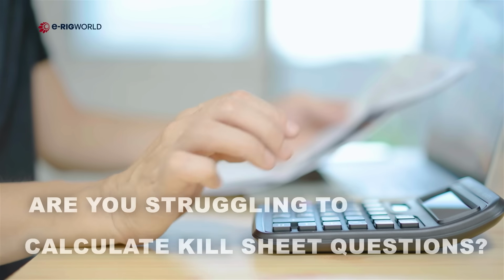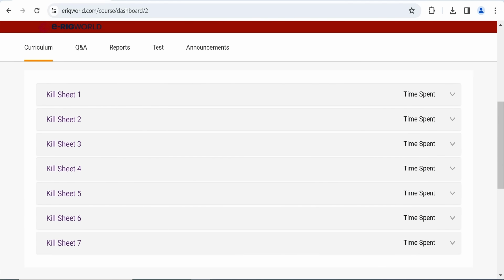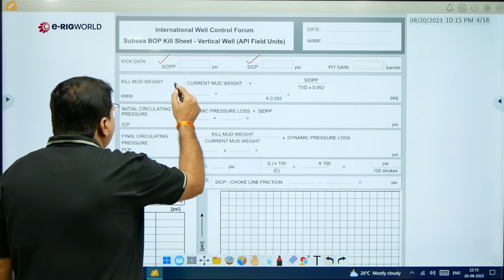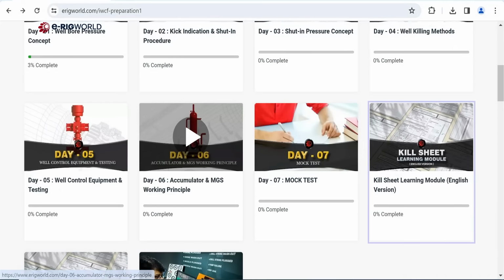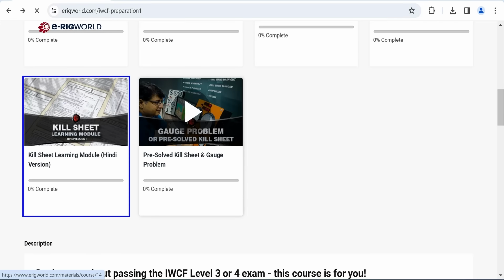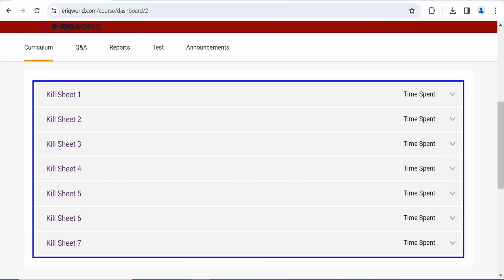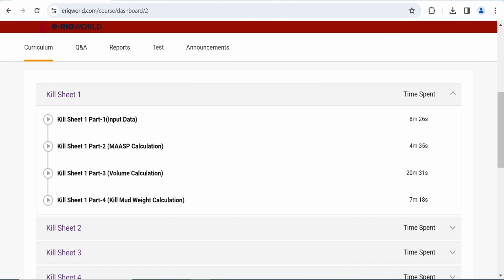IWCF Drilling Level 4 | IWCF Well Control Training | IWCF Level 3 | Online Well Control Training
IWCF Drilling Level 4

"Welcome to the first-ever comprehensive online course on mastering well control in just 7 days! I’m Ajay Verma, and I'm thrilled to bring you this groundbreaking course that’s set to revolutionize the industry. Whether you’re a beginner or a seasoned professional, this course is designed to equip you with the skills and knowledge you need to excel in well control."

"Thank you for considering this course. I can’t wait to guide you through this learning journey. Remember, mastering well control can open new doors in your career and ensure safety in your operations. Let’s make this 7-day journey a transformative experience together."
"See you in the course! Stay safe and keep learning."